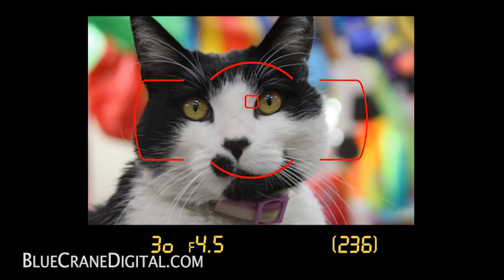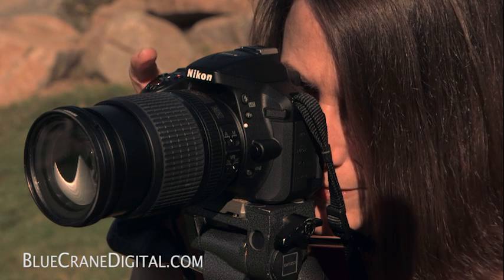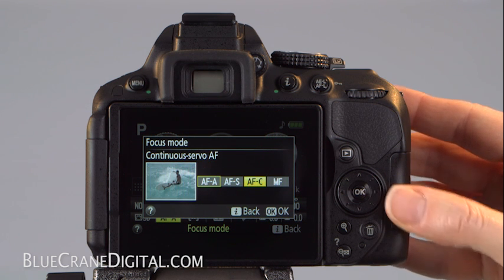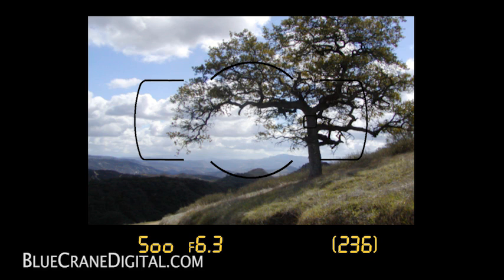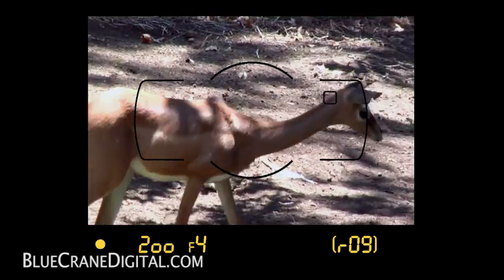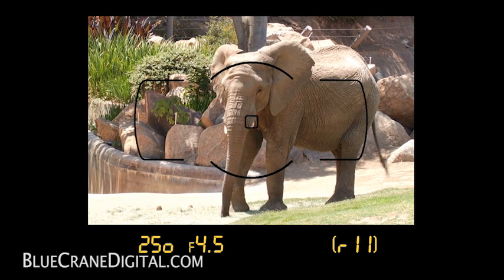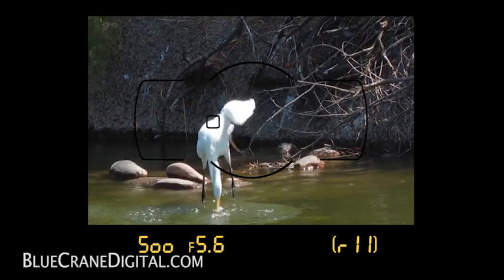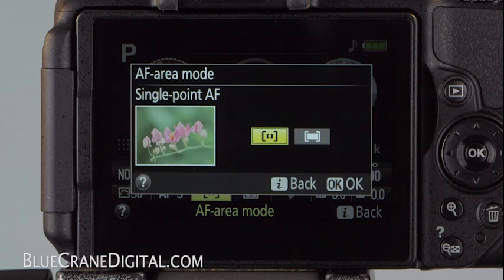Introduction to the Nikon D5300: Basic Controls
Choosing an appropriate Focus Mode for the shooting situation can improve the quality of your images.  This is a short clip from our Basic Controls training DVD, streamable video and app for the Nikon D5300.  The clip provides an overview of the D5300's Focus Mode settings.

In addition to addressing the D5300's focus options, the Basic Controls presentation takes in an in-depth look at the most important camera settings for taking photos and shooting video. Included is a discussion of fundamental photography concepts, such as depth of field, composition, and white balance.  By the end of the presentation you will have the knowledge and confidence to capture the images you want under any shooting condition.